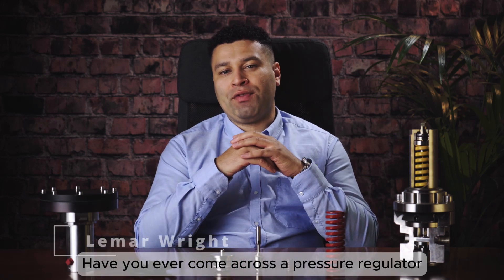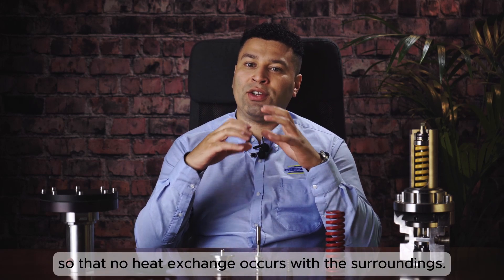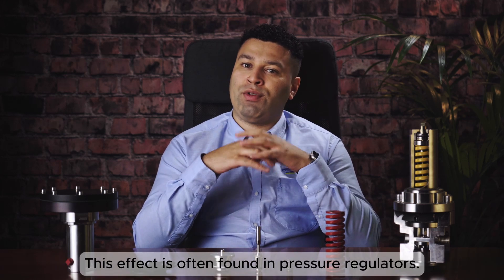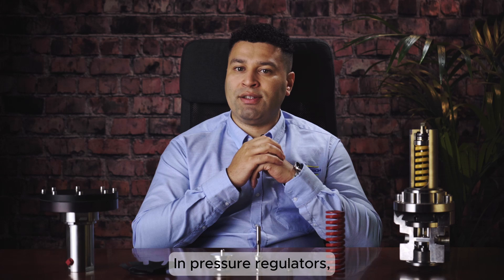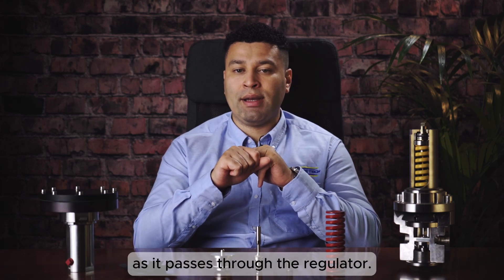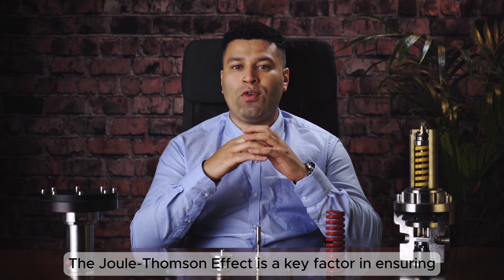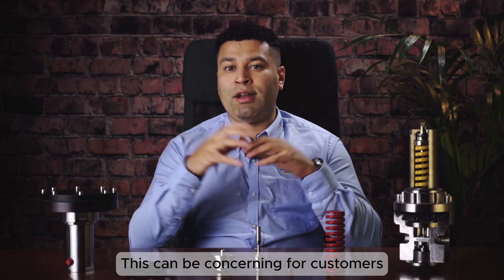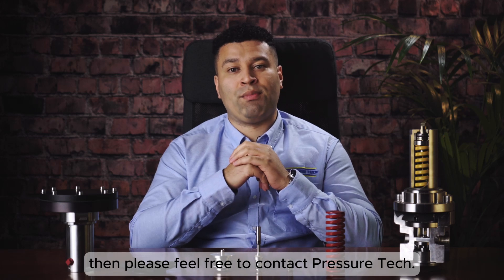Pressure Regulators... What is the Joule-Thomson Effect?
Lemar Wright returns with part-seven of our Pressure Tech Ltd informative, short video mini-series.
In this video Lemar explains the Joule-Thomson effect – the phenomenon where the temperature of a gas changes when it is forced through a valve while kept insulated so that no heat exchange occurs within the surroundings.